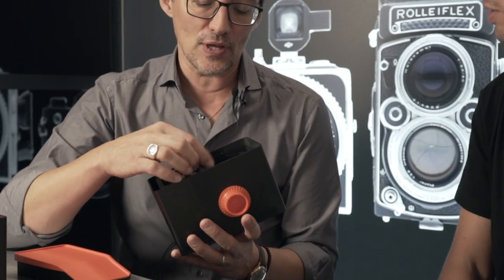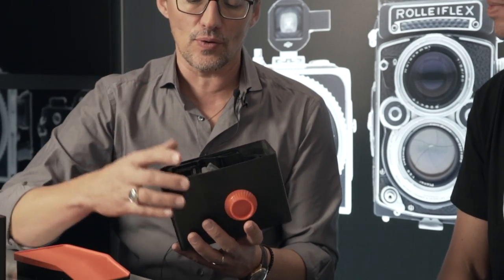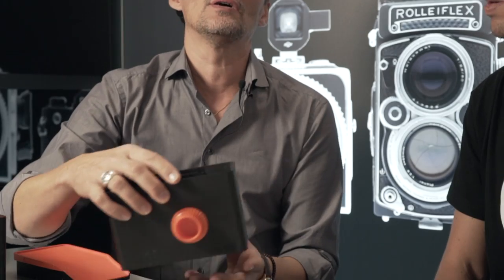Ars Imago Interview || Camera Rescue Photokina 2018 TV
Interview with Alessandro from Ars Imago and their Lab Box during Photokina 2018.